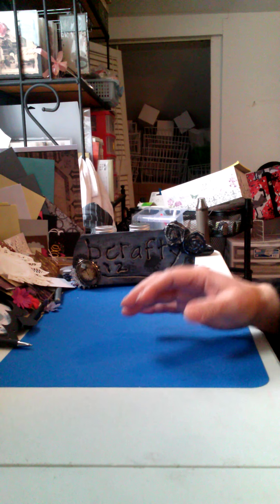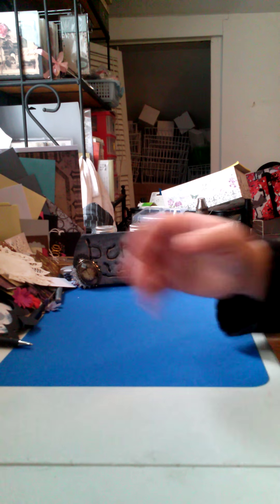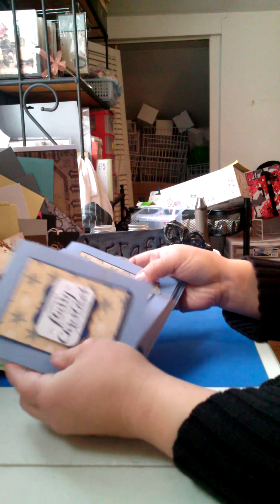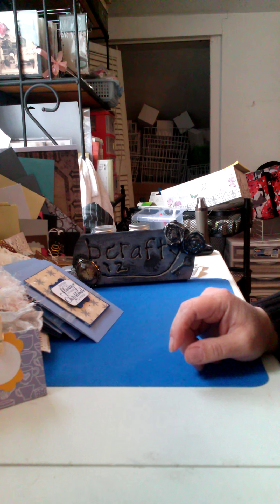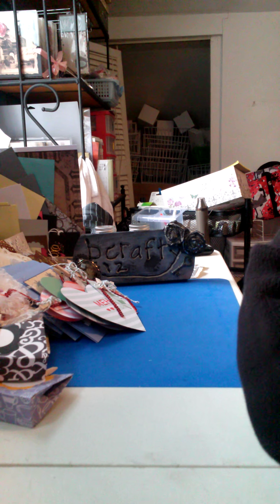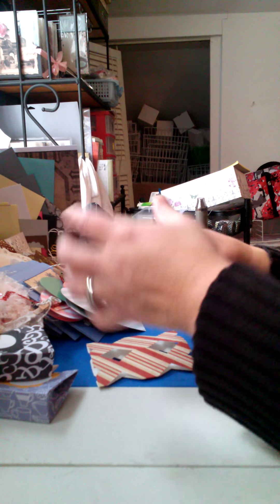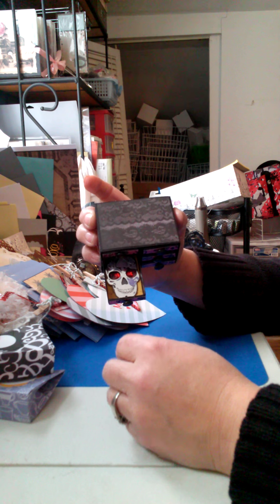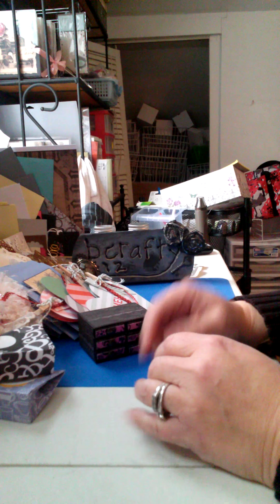Update on 1st Challenge, and what's been happening in my craft space.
Hey folks BCrafty 12 Challenge update, craft.room happenings, hope th enjoy. Thank you and have a crafty day.